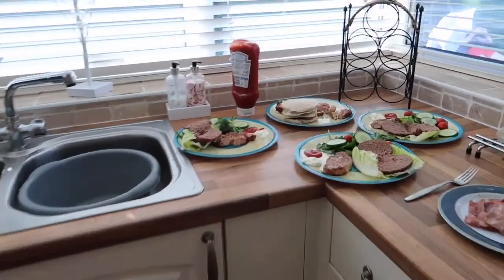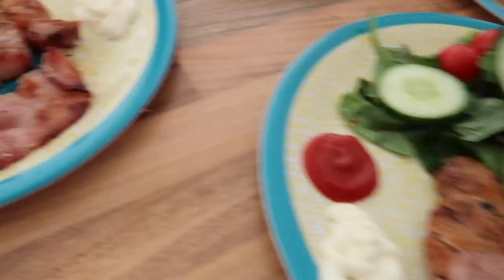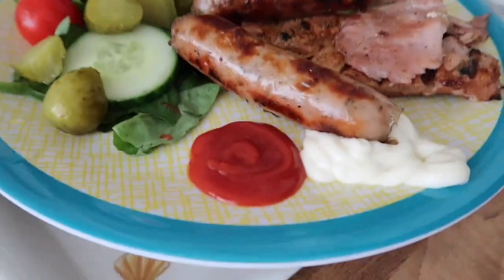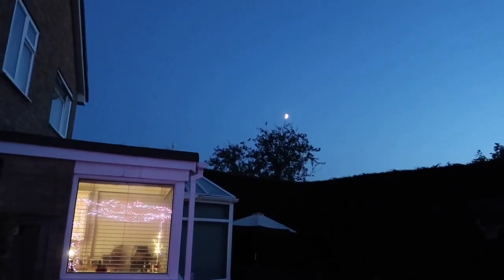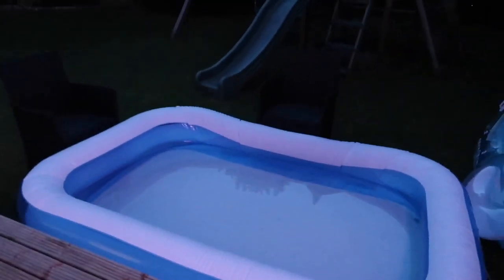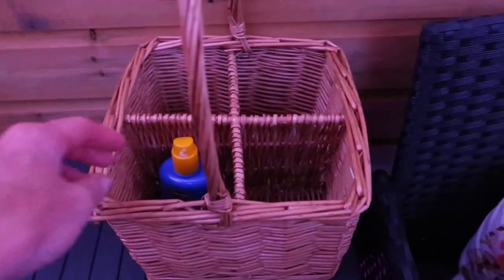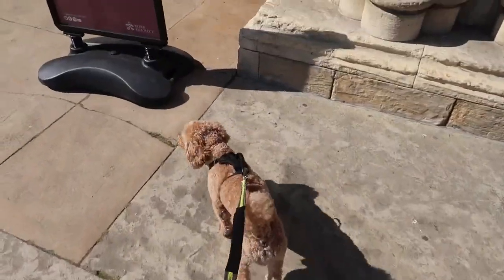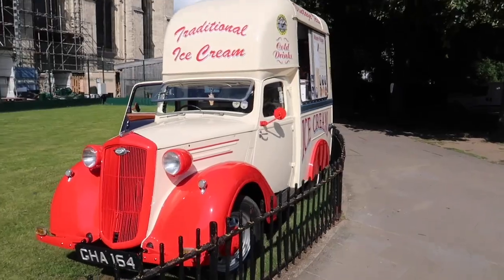UK Heatwave 2021: The Weekend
So the weekend arrives and time for another BBQ, dip our feet in the paddling pool and visit the cinema. Just another UK Heatwave 2011: The Weeknd

🎥 UK Heatwave 2021: The Weeknd